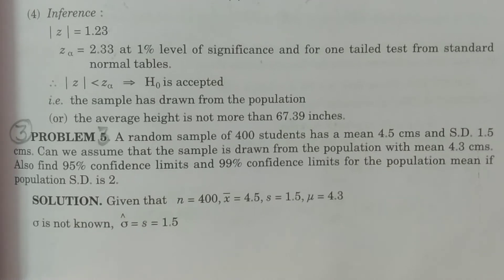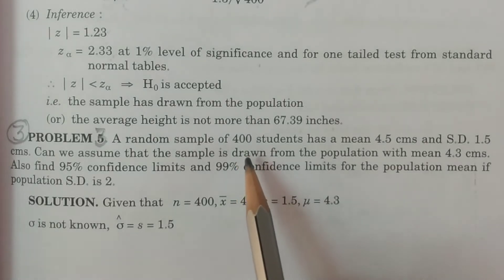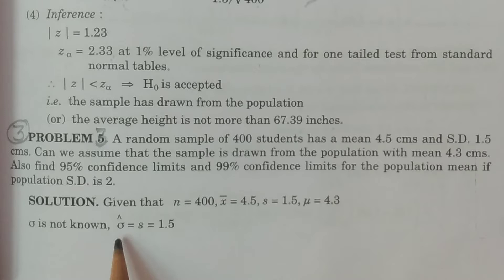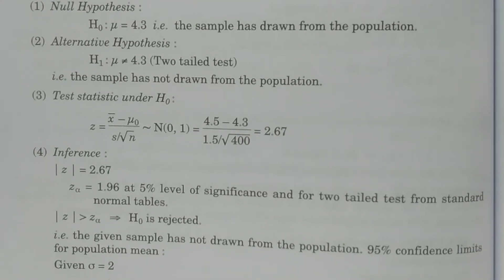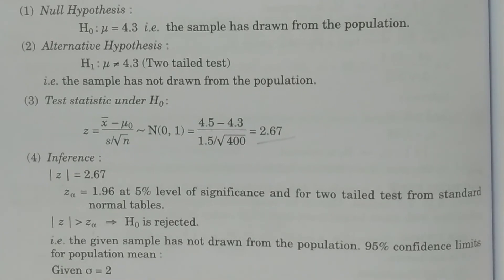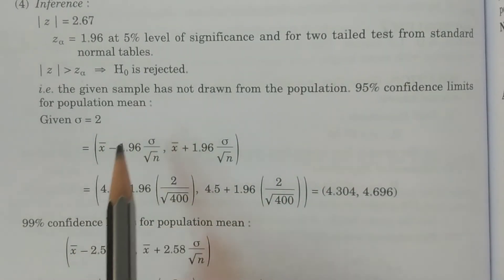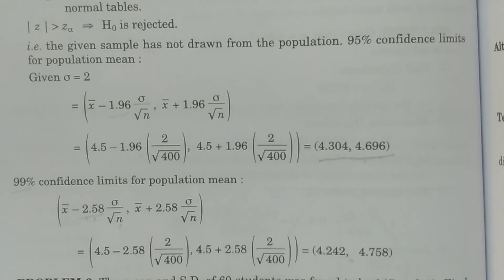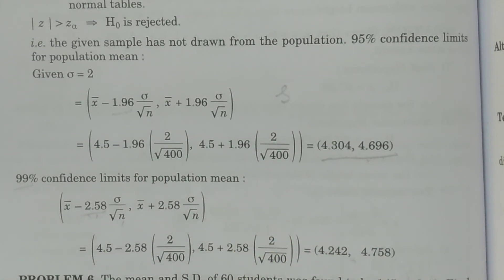Problem 3 - Test for Single mean (Large Sample tests) - BSc Statistics